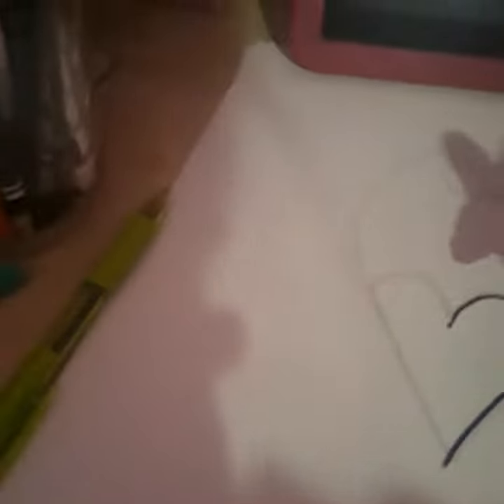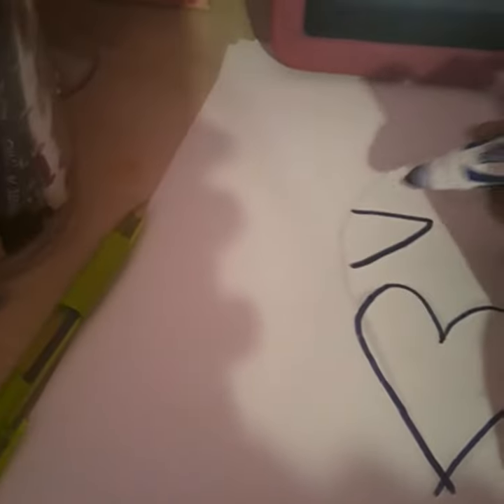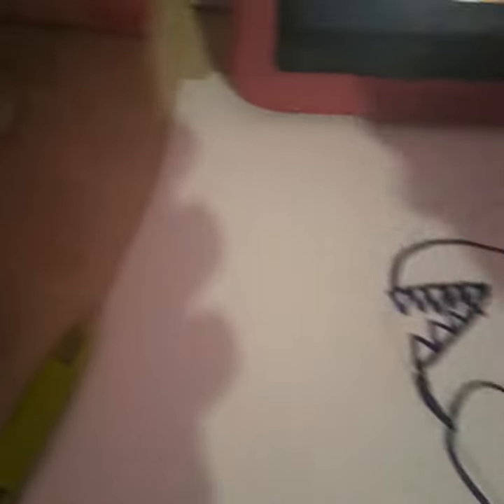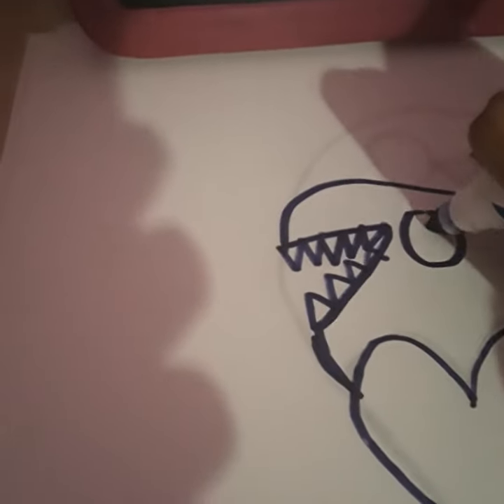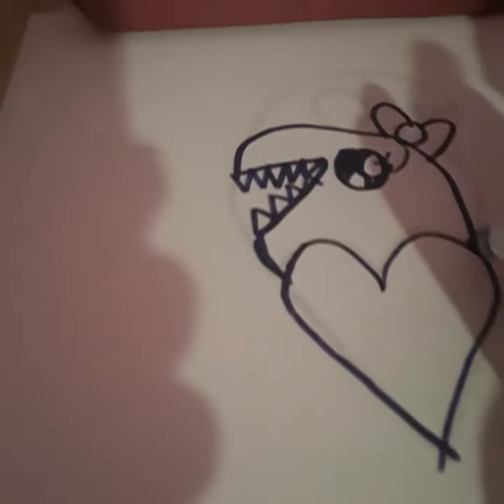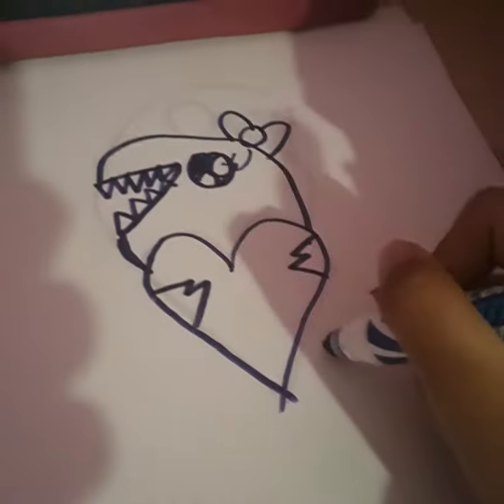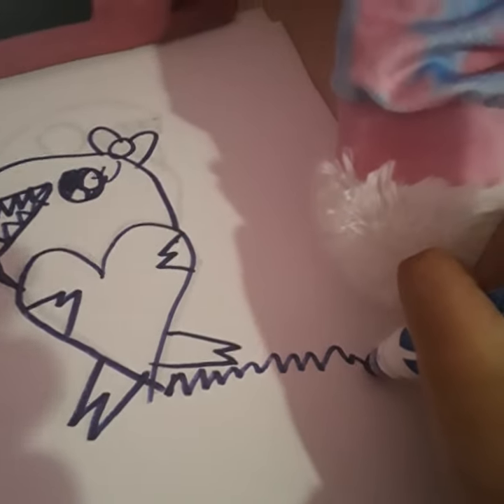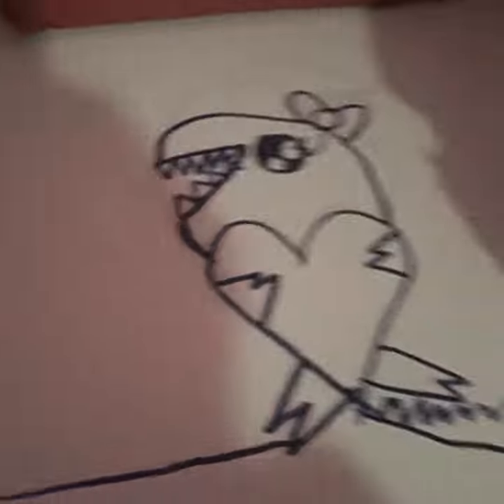how to draw a dinosaur holding a heart